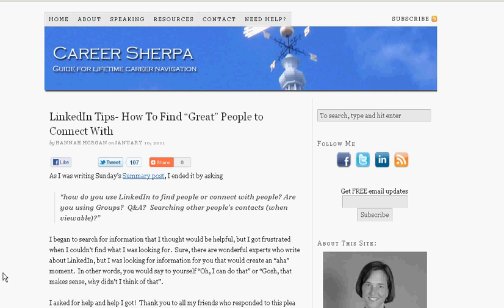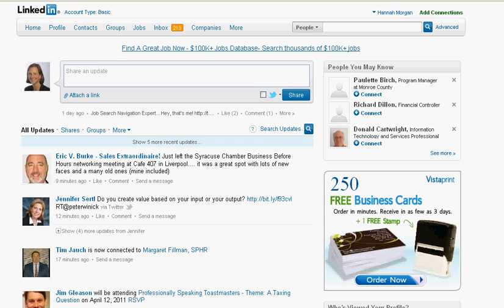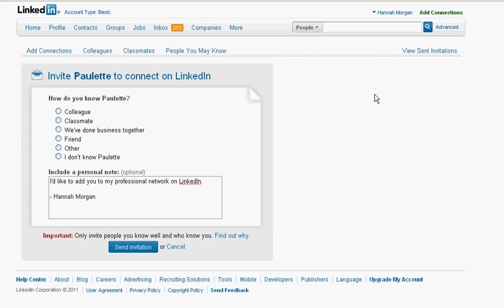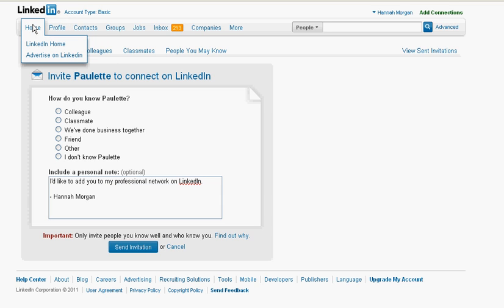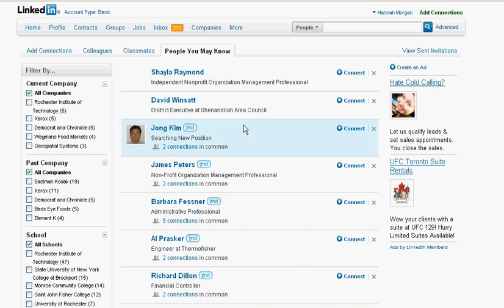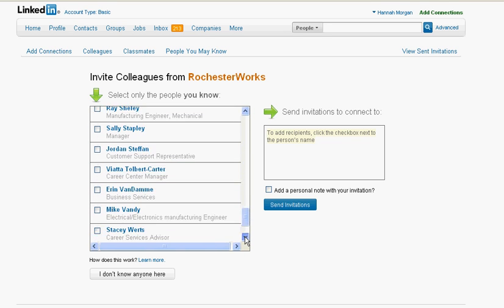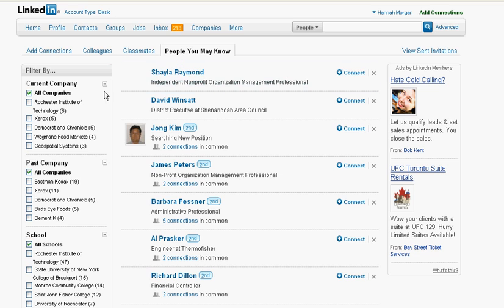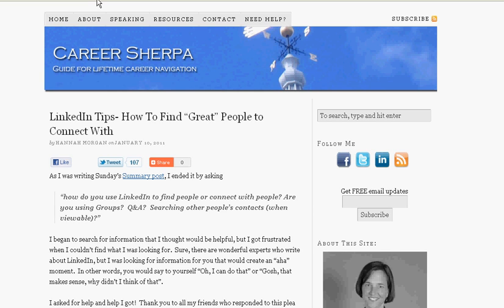How to find people on LinkedIn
In this short video you'll learn how to use some of LinkedIn built in features to find people to add to your network.

People you may know, colleagues and classmates!